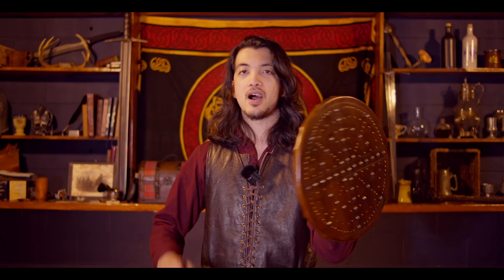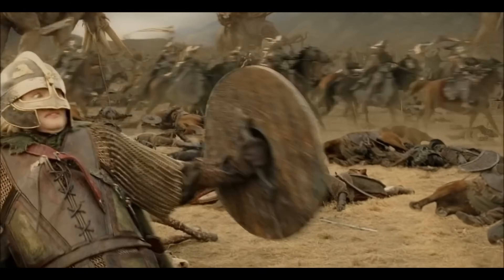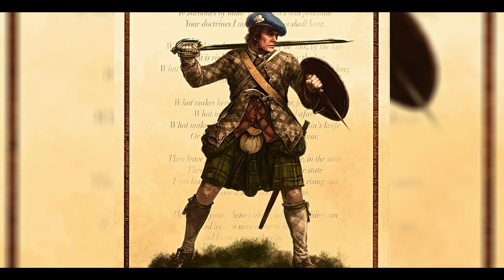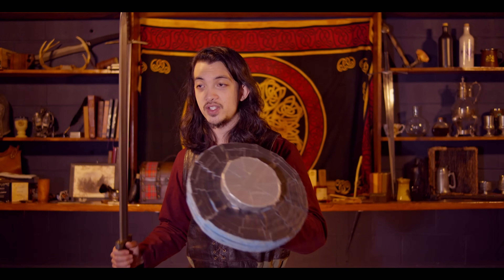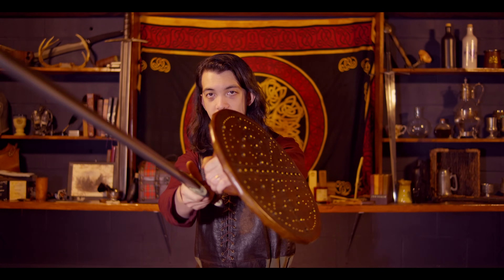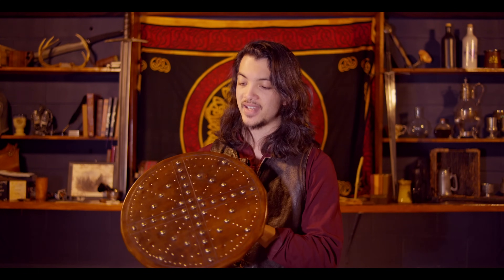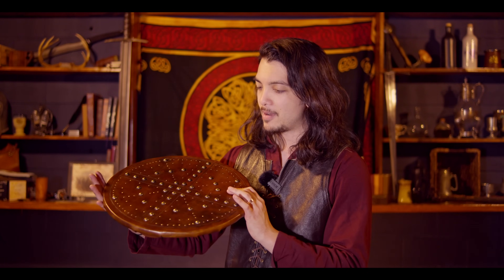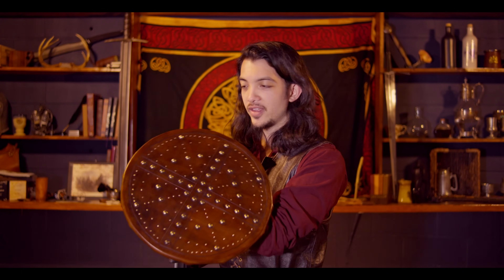Adventurer's Arsenal: The Scottish Targe